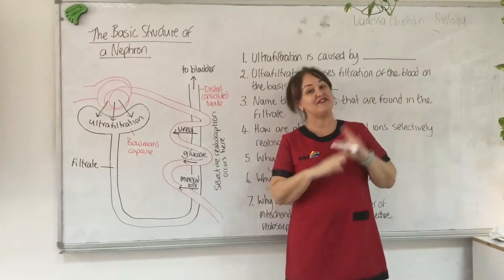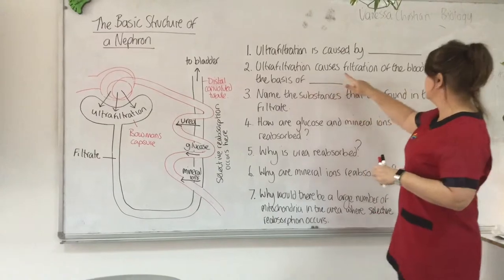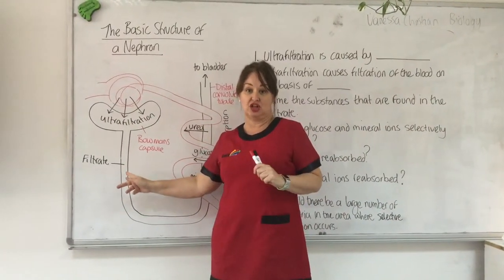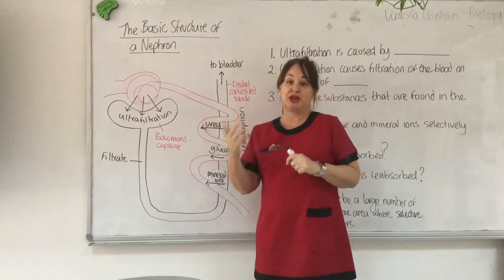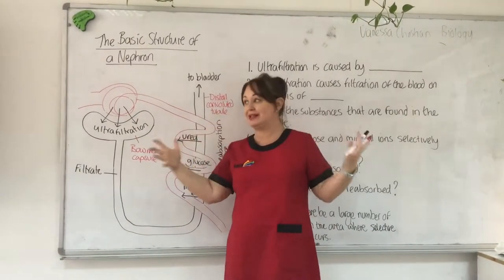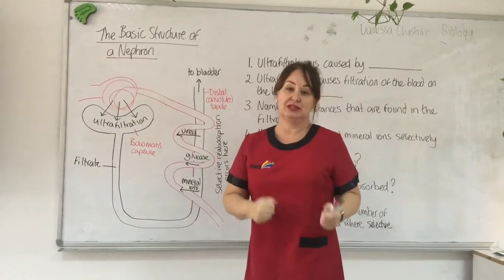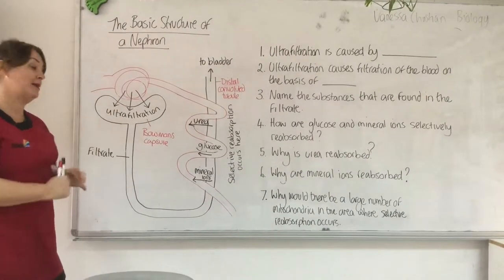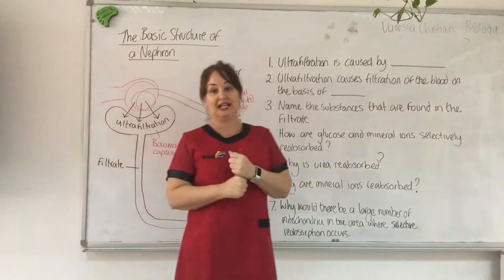12.3 GCSE Structure of the Kidney Part 2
Watch this video to gain the answers to part 1 which asks about selective re absorption and ultra filtration.  It highlights common questions that may arise in an exam.